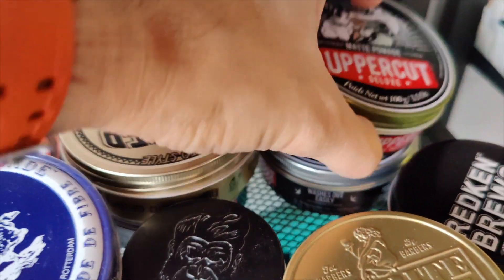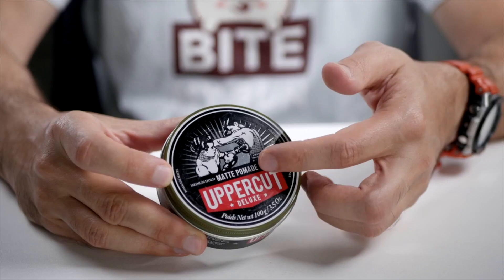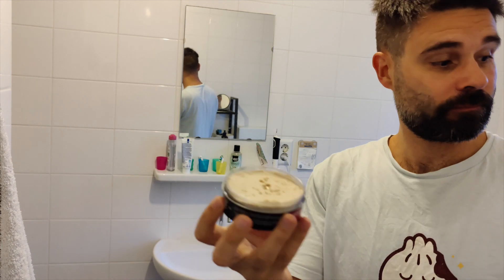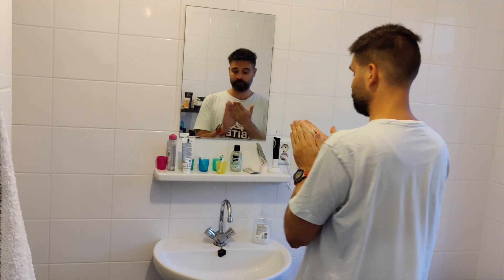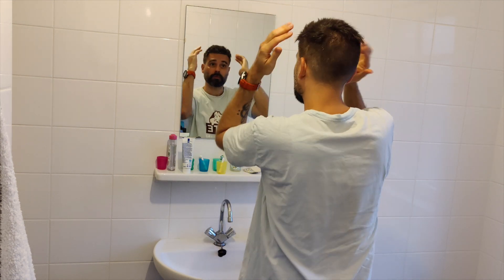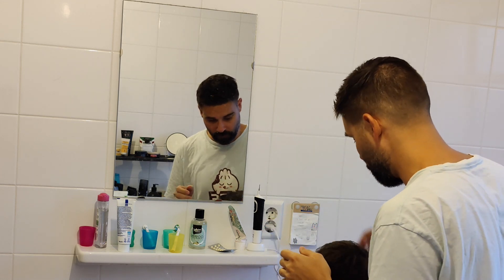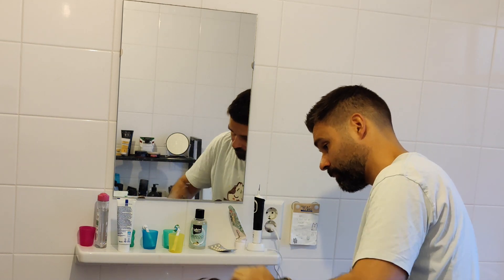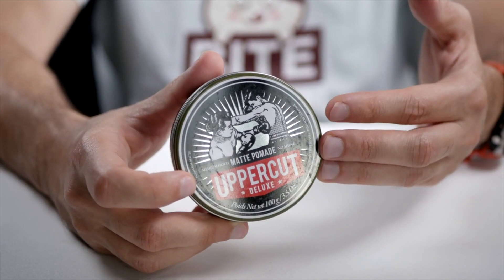Tested: Uppercut Deluxe Matte Pomade Review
In this video I show you how to use the Uppercut Deluxe Matte Pomade and I'll give you my honest review after testing.